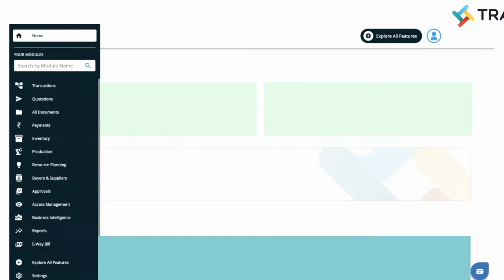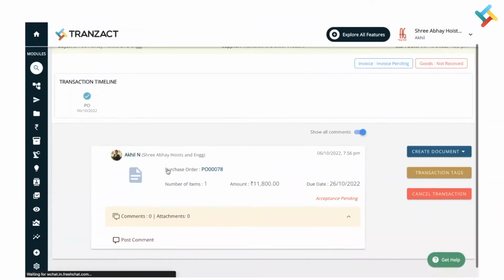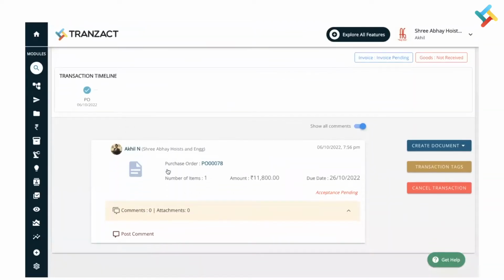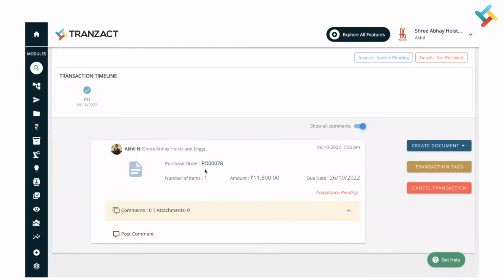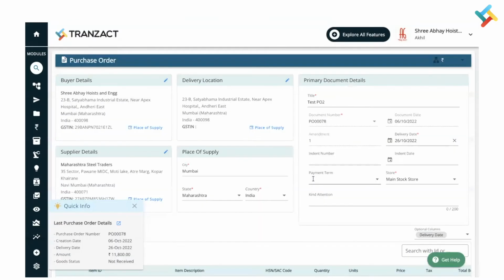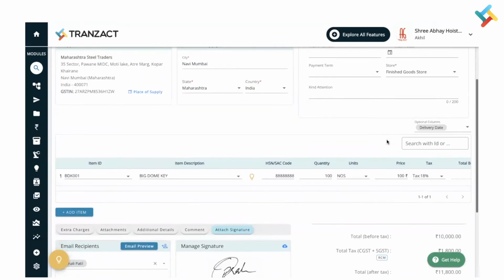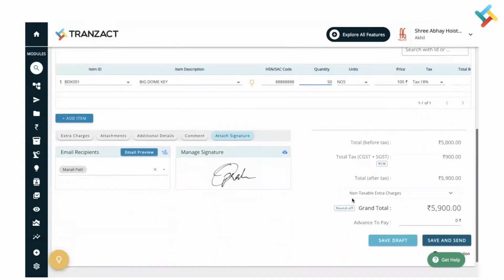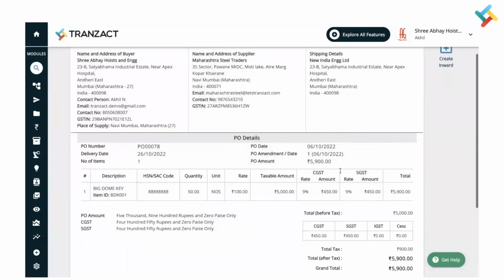How to amend a Document on TranZact?